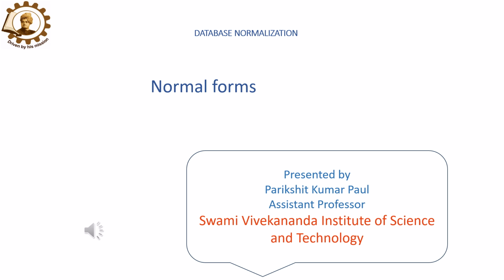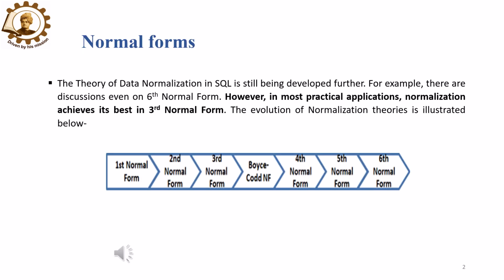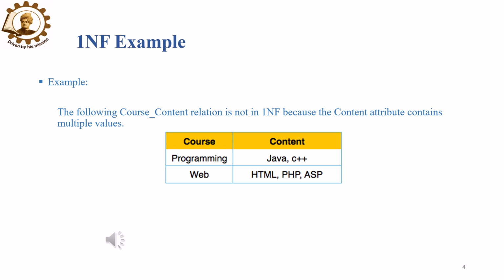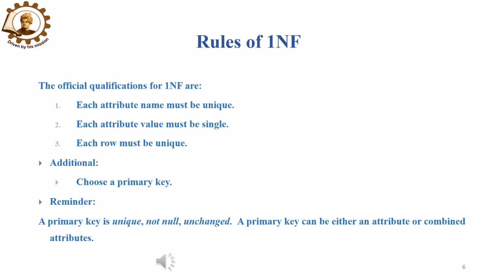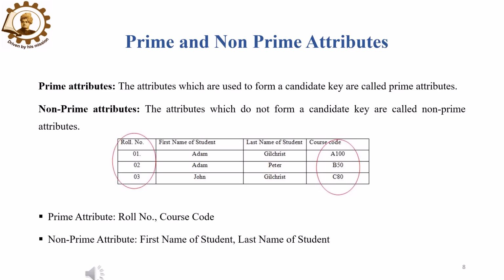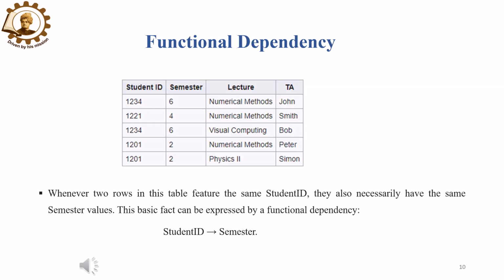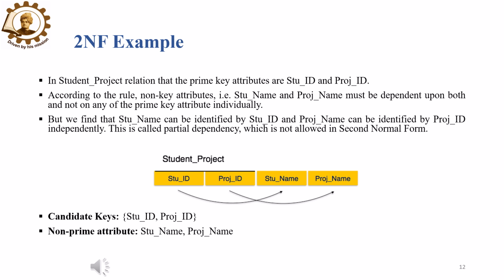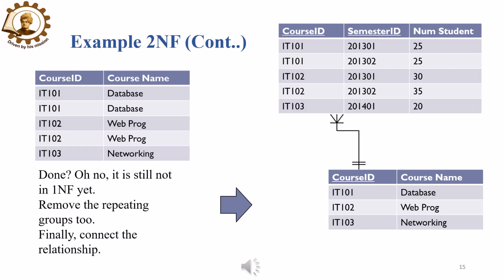DATABASE NORMALIZATION 2/ Parikshit Kumar Paul, Assistant professor,CSE Dept. SVIST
DATABASE NORMALIZATION 2